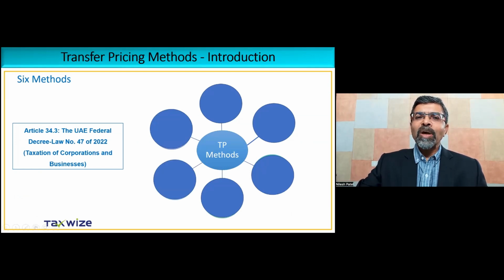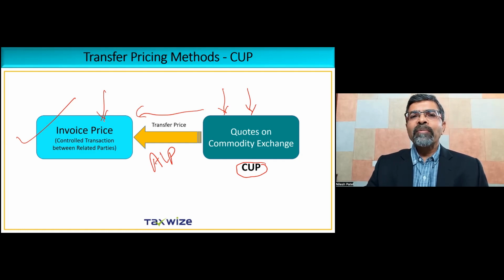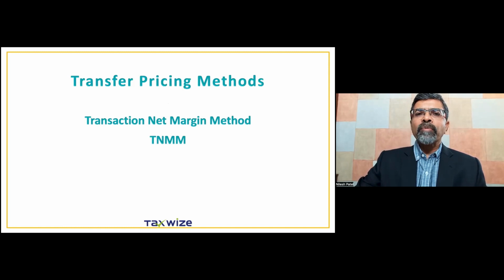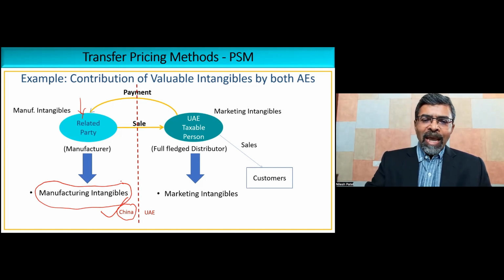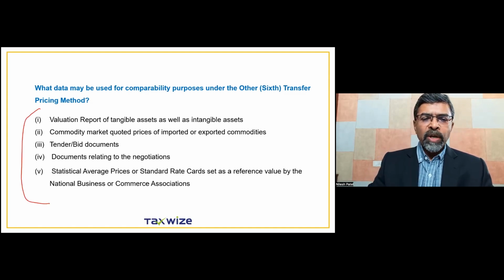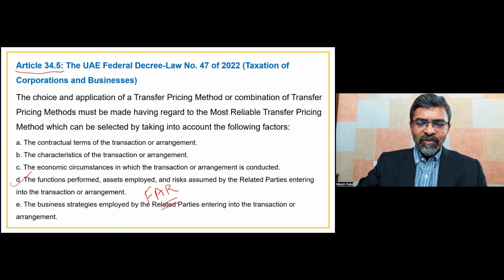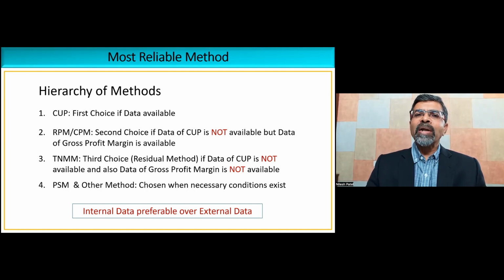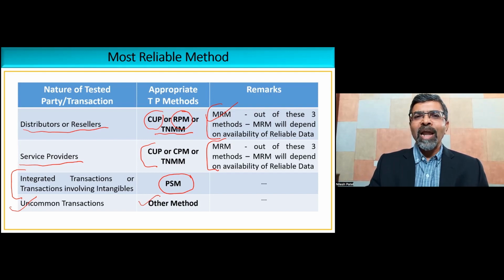How to select the Most Reliable Transfer Pricing Method under the UAE Transfer Pricing Regulations?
Under the UAE Transfer Pricing Regulations six different Transfer Pricing Methods are presribed to determine the Arm's Length Price of transactions between Related Parties. Out of those six methods

We need to select one method as the Most Reliable Transfer Pricing Method to determine the Arm's Length Price of a specific transaction between Related Parties.

This video discusses how to select the Most Reliable Transfer Pricing Method, out of the prescribed six Transfer Pricing methods.